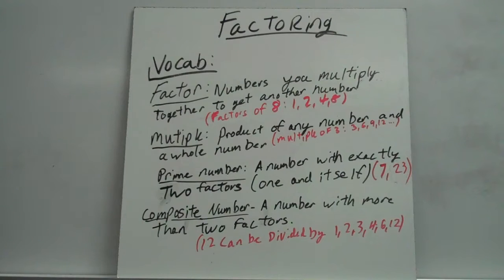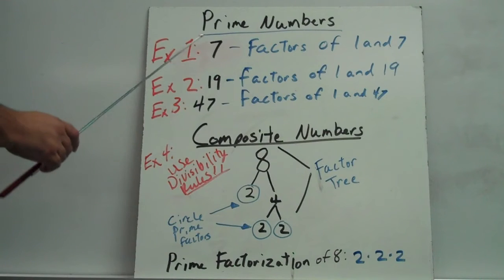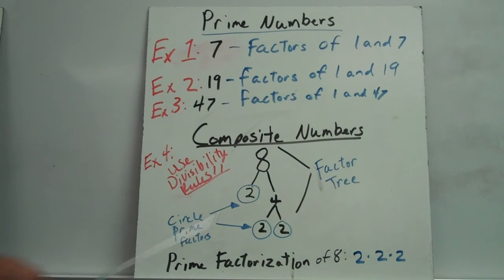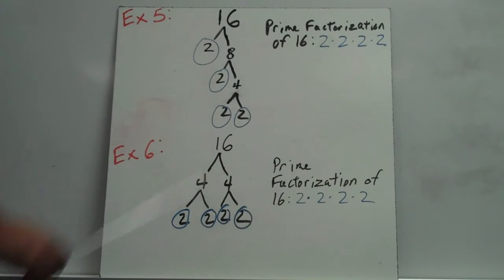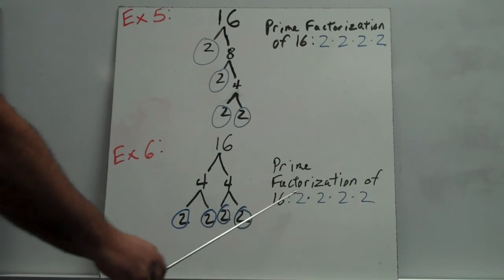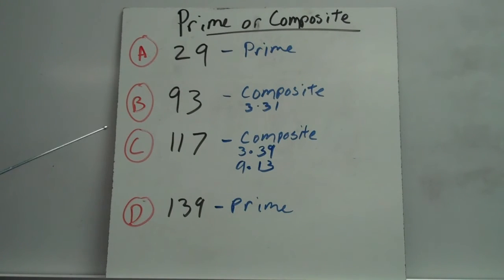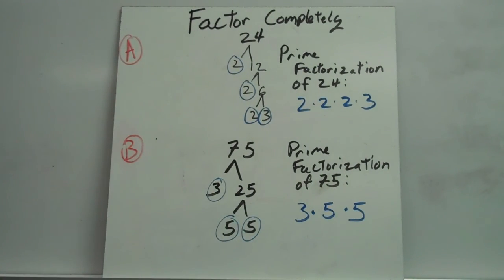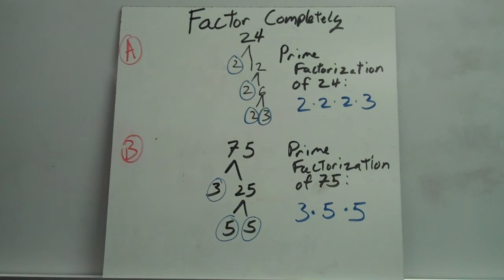Factoring- Mr.K'sHRMSMath6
Description